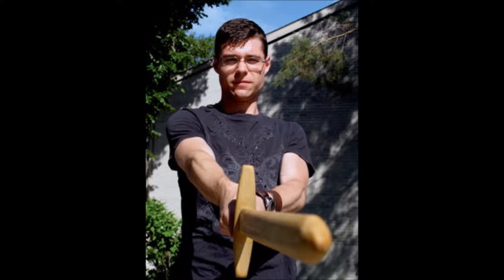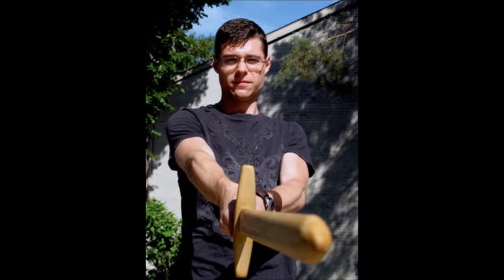Following The Blow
This is a demonstration of how we practice following the blow or attacking in true time. You will likely want to focus on one or two cuts at a time, however I demonstrate a variety of cuts and thrusts to show the form.

The key aspect is that you move your arm first, then your body, and then your legs. I recommend practicing this slowly, as slowly as you can as a regular solo drill as part of a warm up. Then reinforce this by correcting each other during training if you notice someone stepping first etc. The key is that the person become aware of the way it feels to cut correctly, and become aware of their mistakes when they cut incorrectly, once they are conscious of the problem it usually disappears of it's own accord with enough practice.